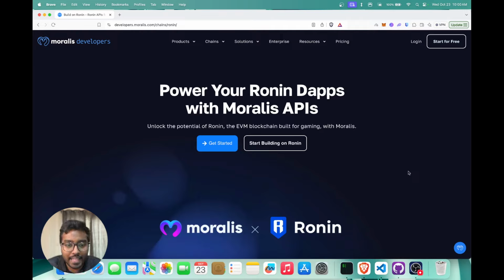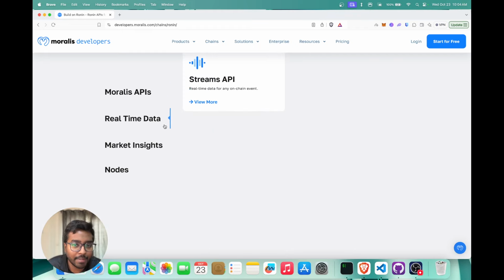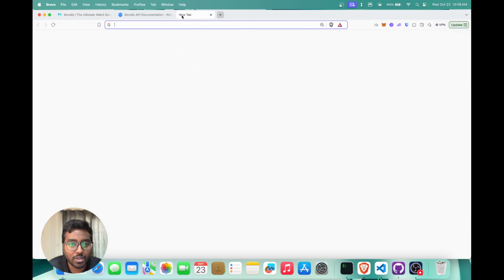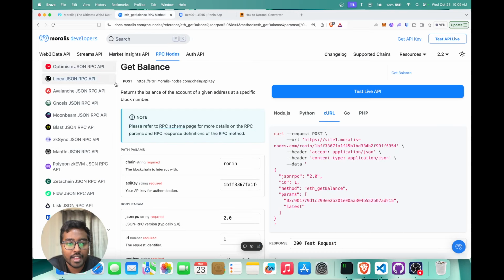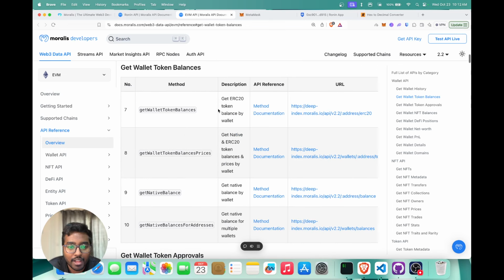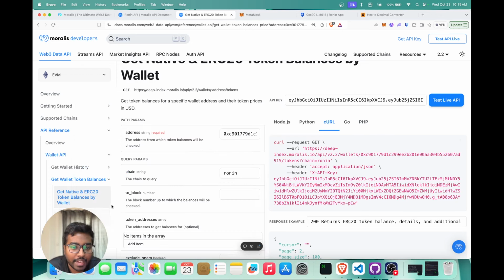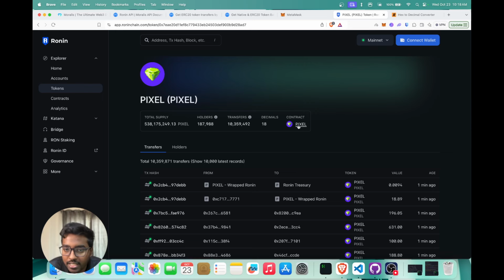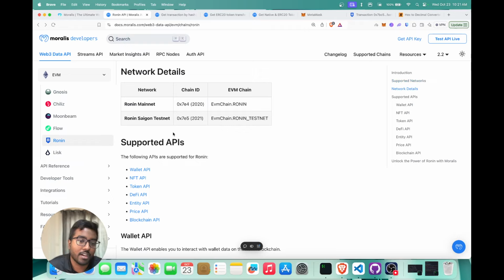Building on Ronin with Moralis APIs | Full Developer Walkthrough